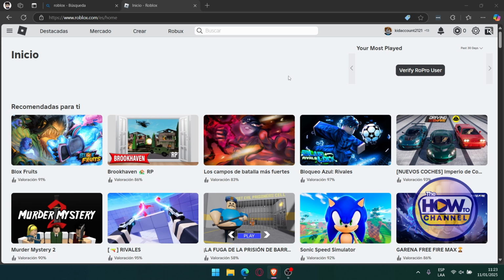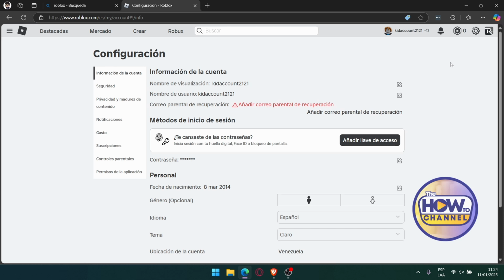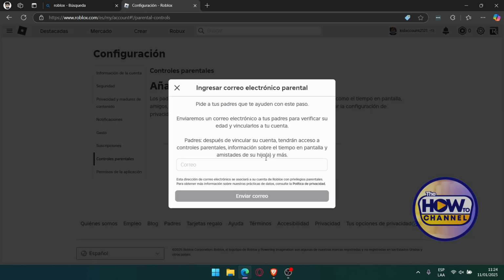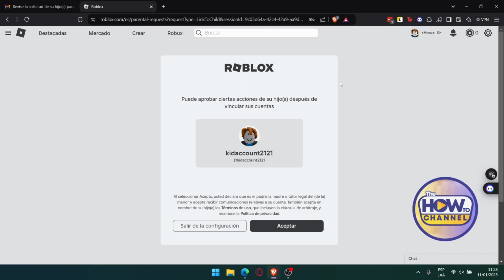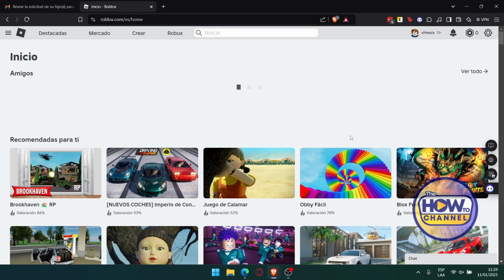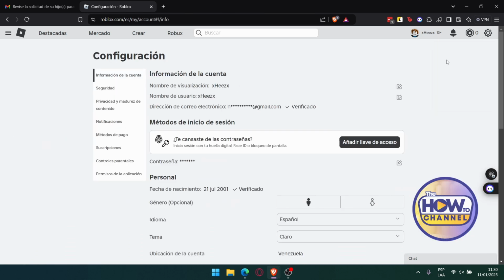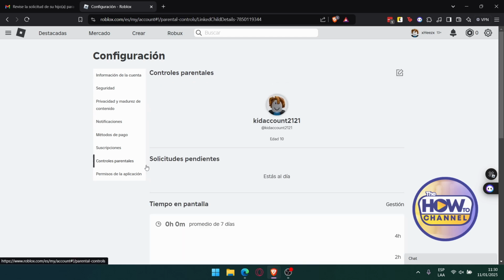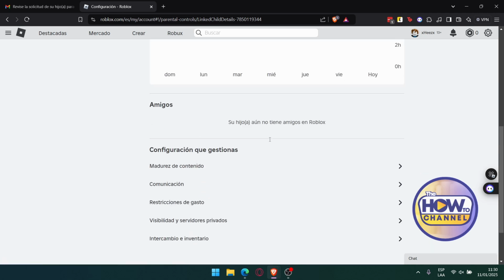How To Set Up Parental Controls On Roblox (2026)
How To Turn On Parental Controls On Roblox

In this video I'll show you How To Use Parental Controls On Roblox. The method is very simple and clearly described in the video. Follow all of the steps To Set Up Parental Controls On Roblox.